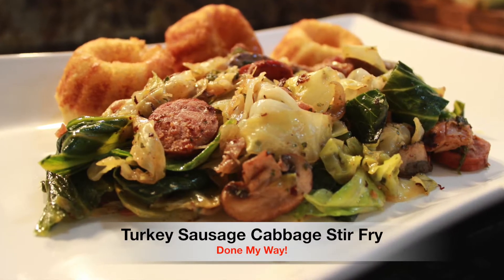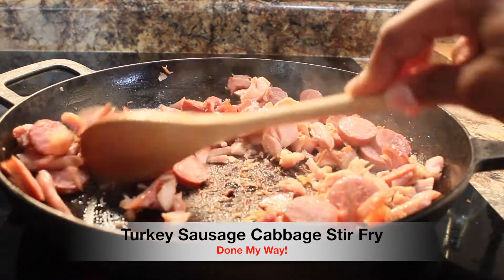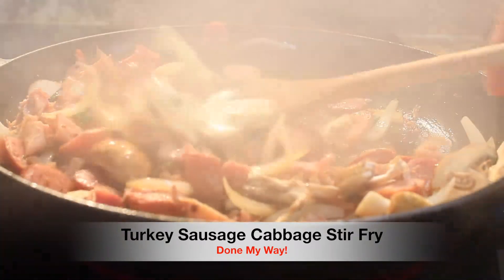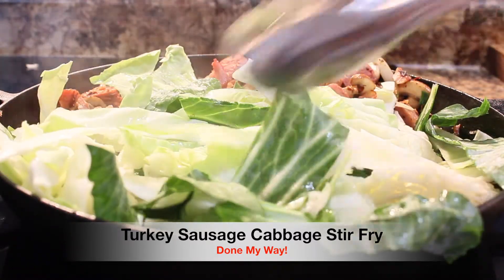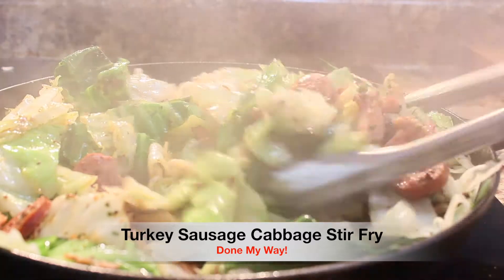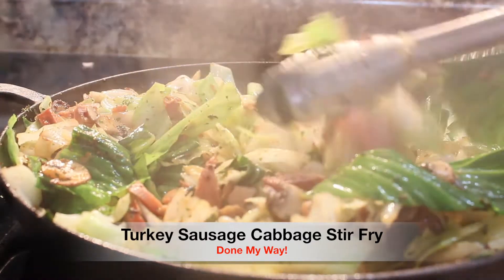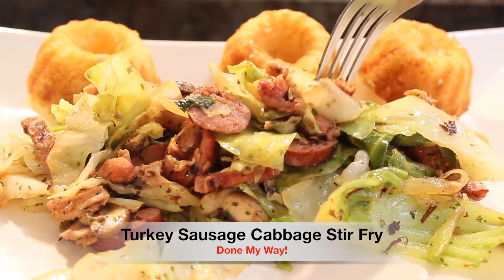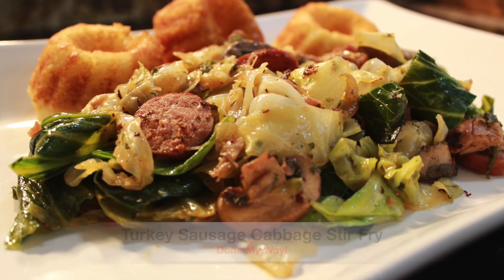Turkey Sausage Cabbage Stir Fry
My EBOOK Link is below for "Dining With Dessica

Enjoy my delicious "Turkey Sausage Cabbage Stir Fry Recipe" Done My Way!
A great recipe for your family is sure to enjoy!! Love Is Love ;-)